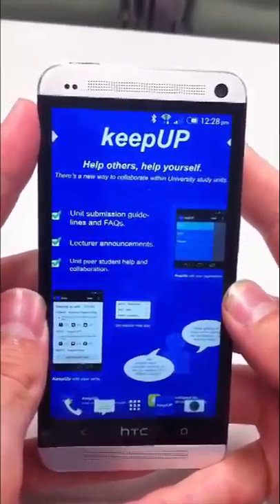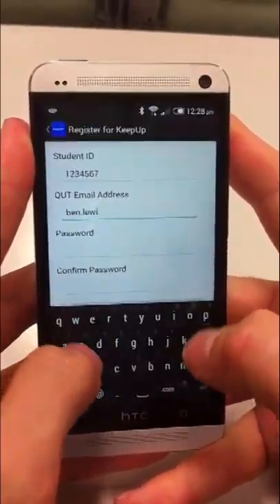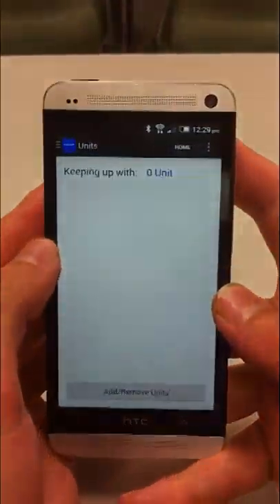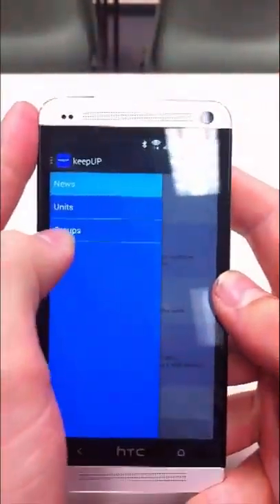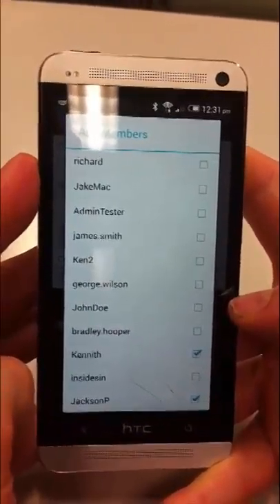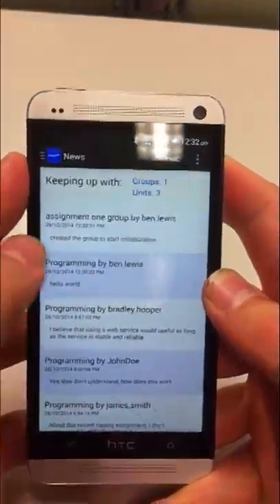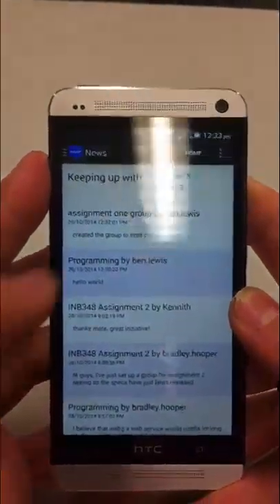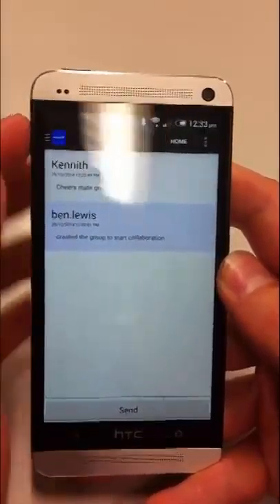keepUp Android App Demo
Developers Jackson Powell, Kenneth Lewis. Questions and feed back welcome